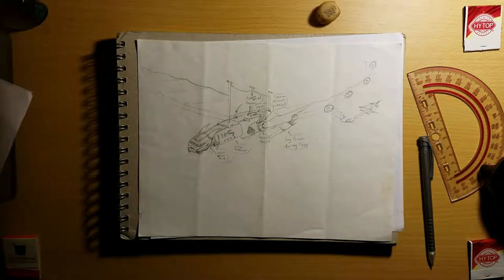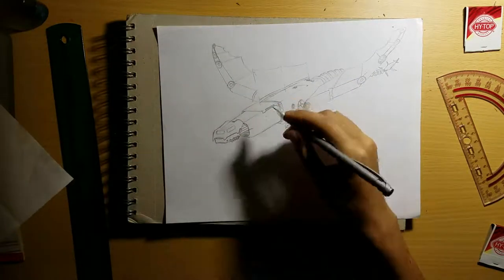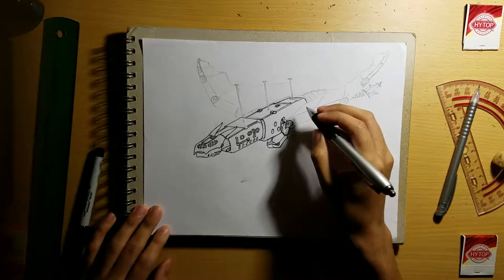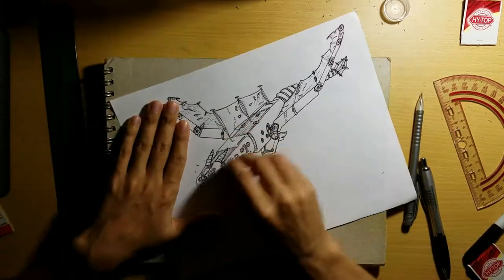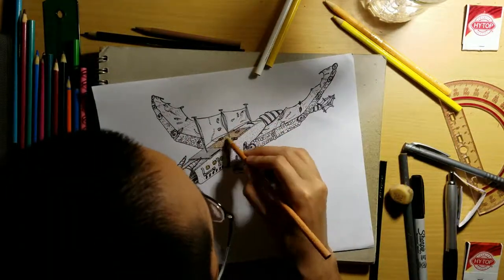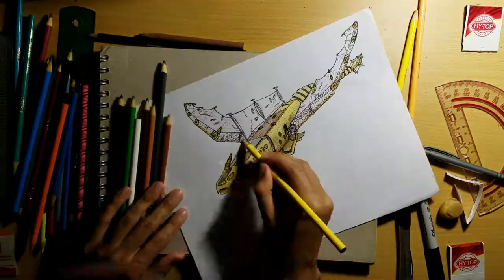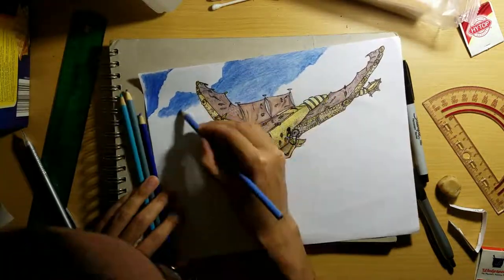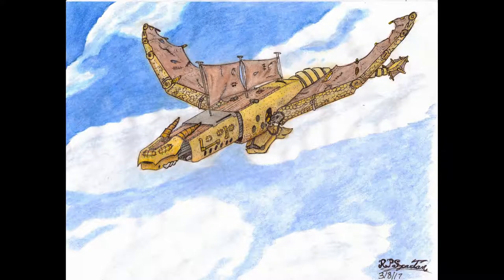D&D Dragon Airship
This commission was for a friend's D&D campaign. This airship was a hybrid between a dragon and a steampunk flying airship (homebrew obviously). Apologies on the video length, I didn't plan on it being this long after editing, and the voice-over was done in one take.

The drawing was fun to make, along with the practicing I had to do to make this piece.